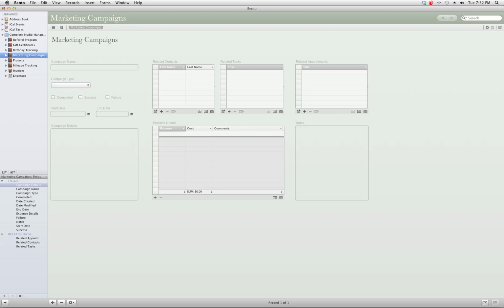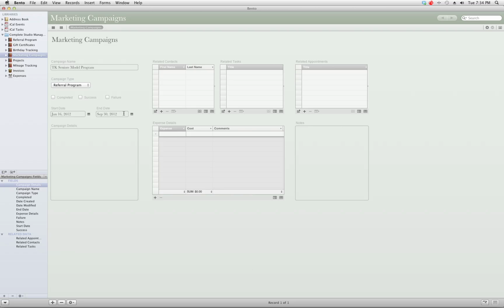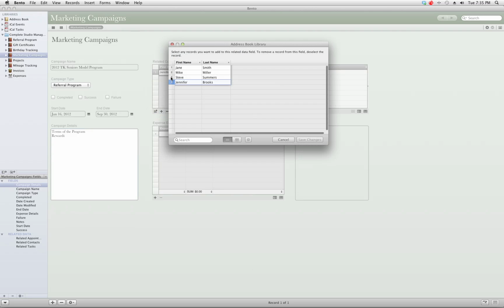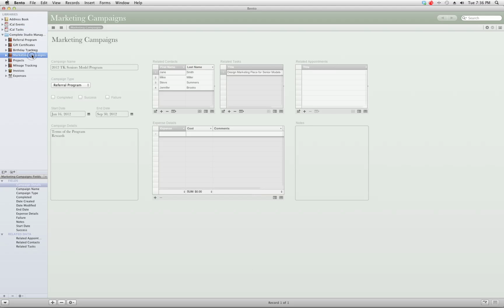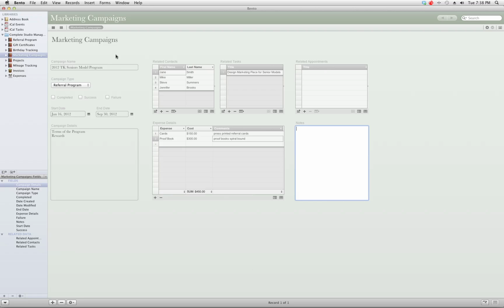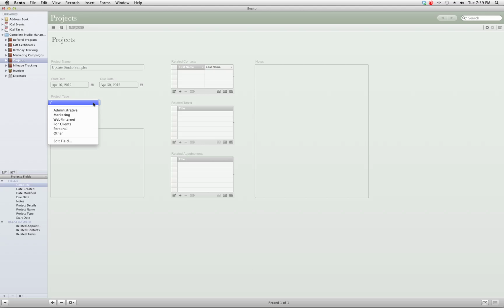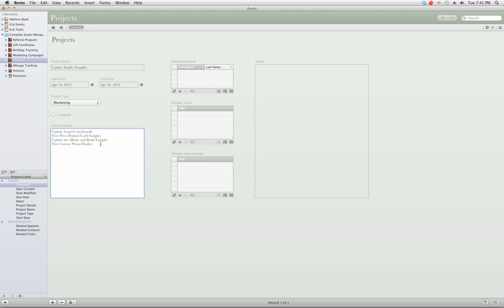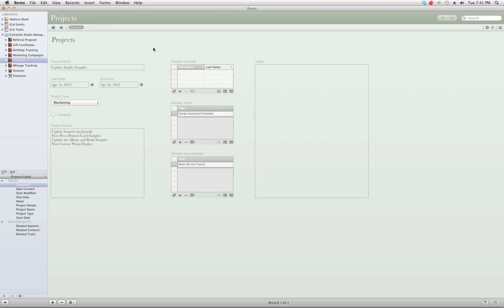#6 - Marketing Campaigns & Projects (CSM for Bento)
A tour of the Marketing Campaigns & Projects libraries, and how to enter data on the forms.